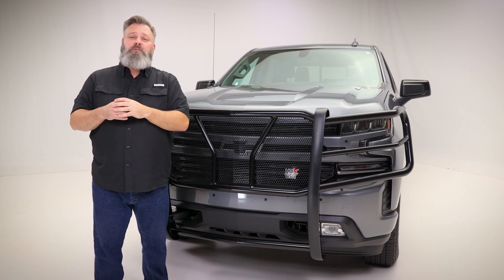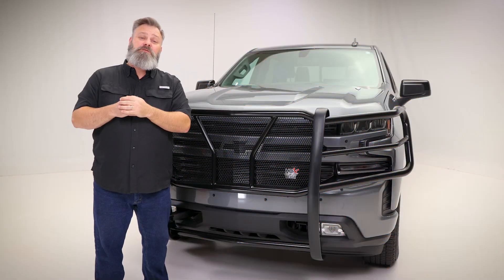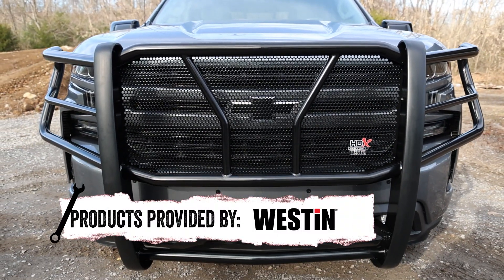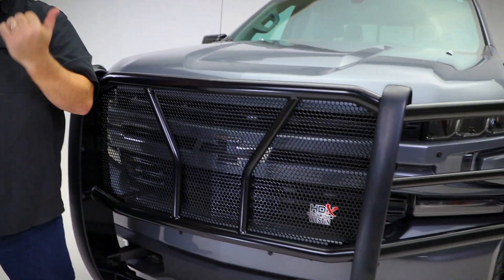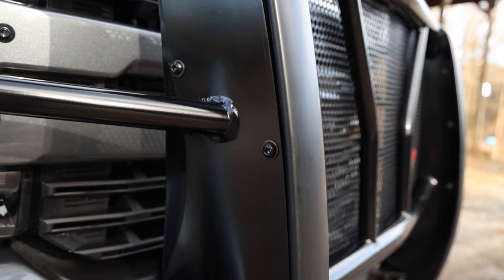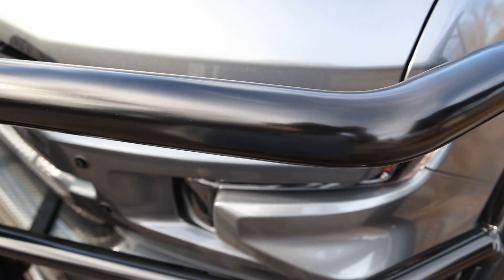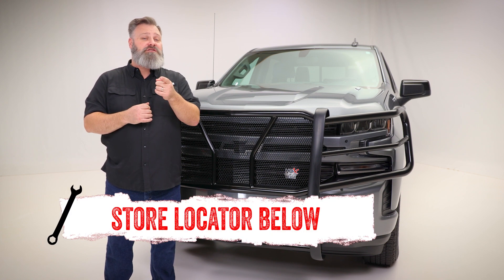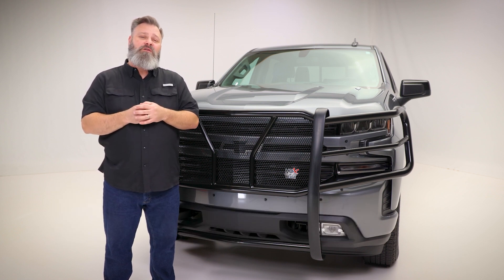Westin HDX Modular Grille Guard - Features and Review